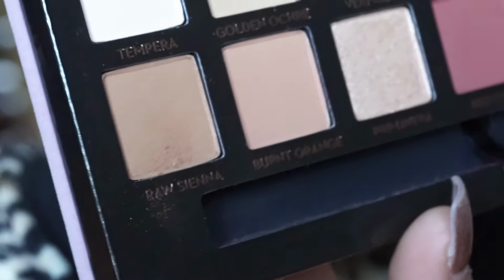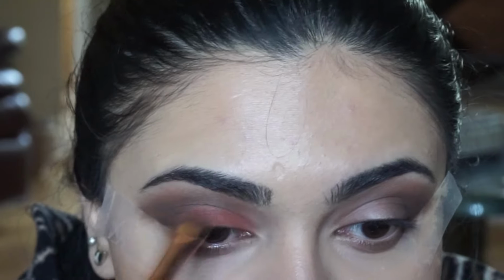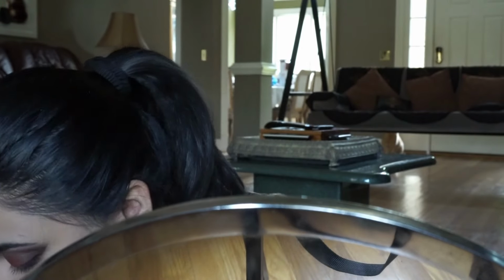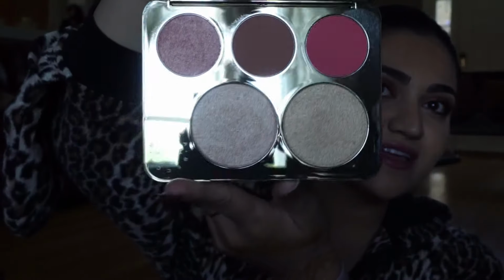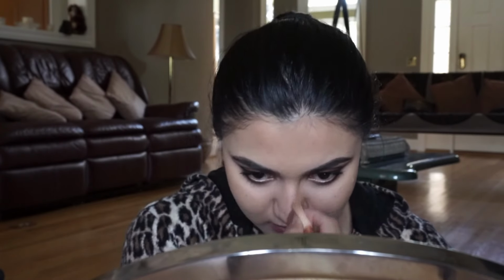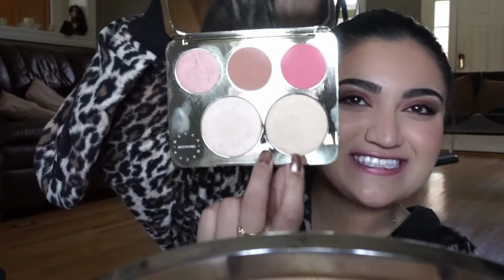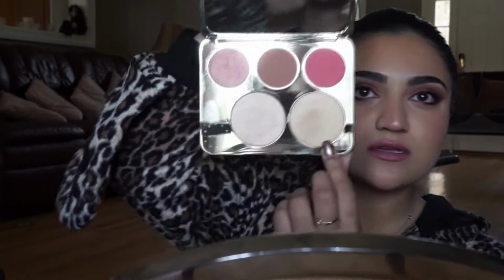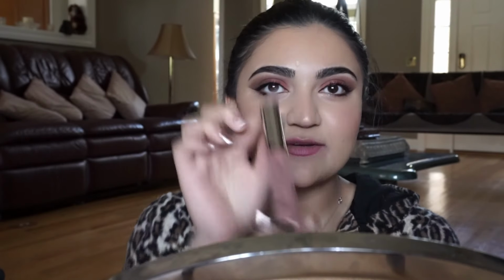TRYING NEW MAKEUP PRODUCTS | AASHNA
I hope you like this video. I really enjoyed using new products and recording my first impressions. I am very satisfied with all the products I bought. The show stealer would be Jaclyn Hill x Becca Cosmetics  Champagne Pop face palette. I cannot think of one bag thing to say about it. The blushes are insanely beautiful and we all know how becca highlighters are out of this world.